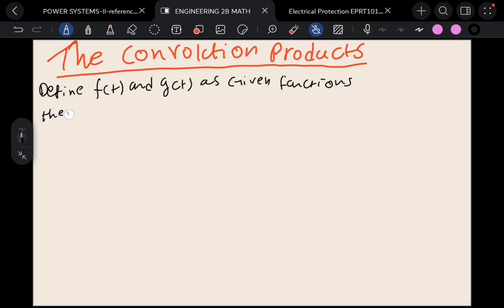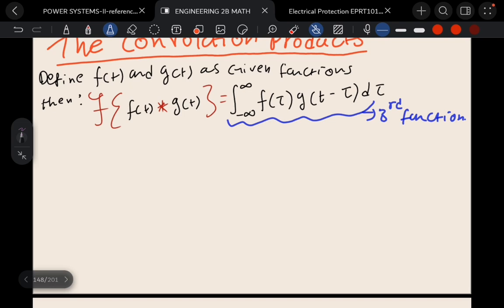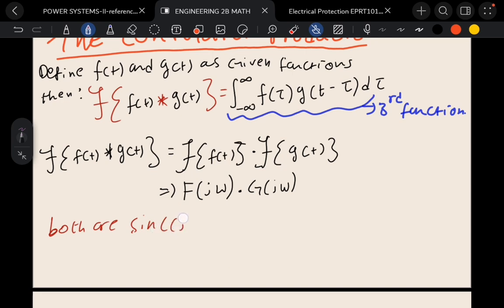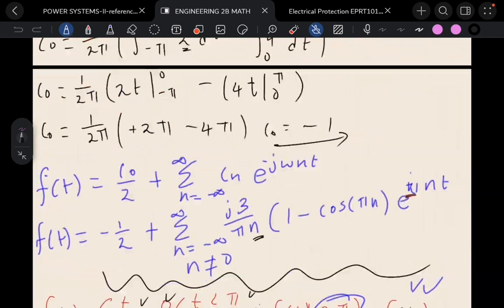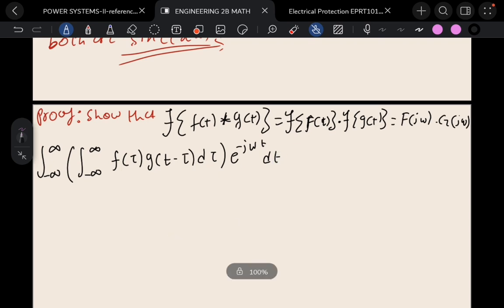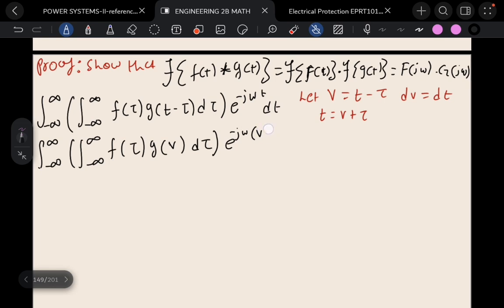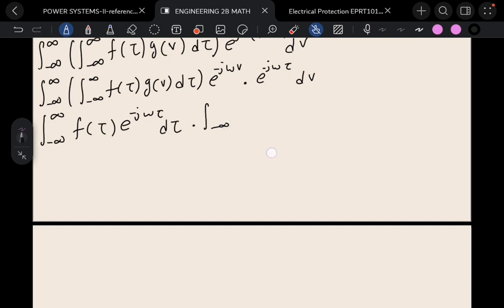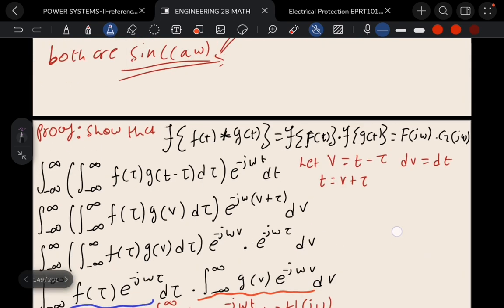THE CONVOLUTION PRODUCTS